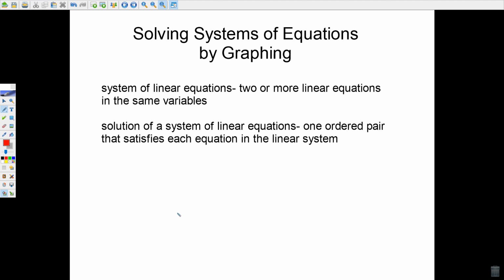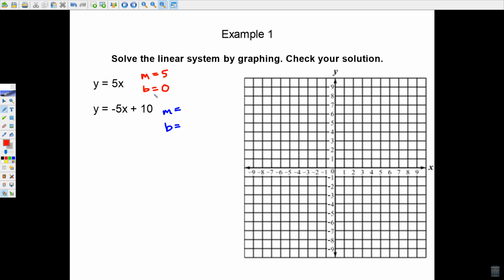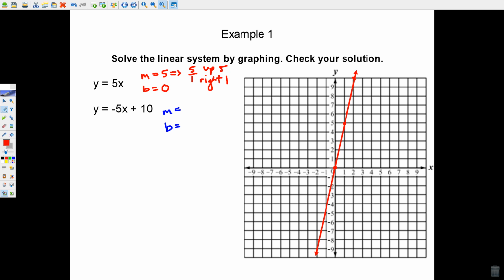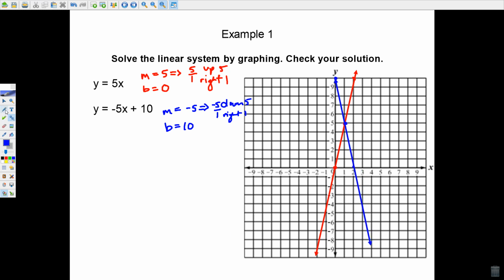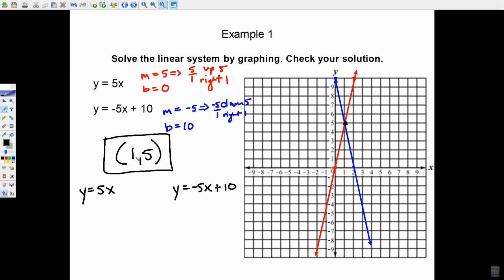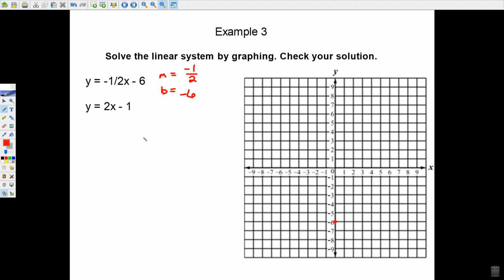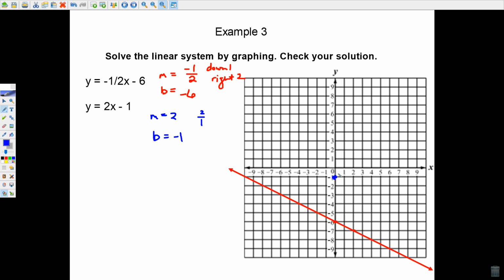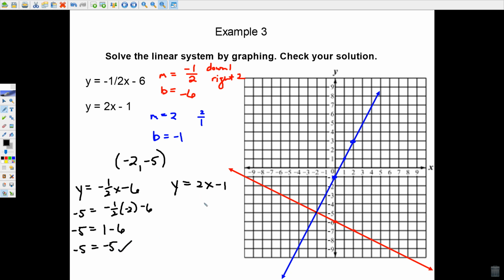Solving Systems of Equations by Graphing